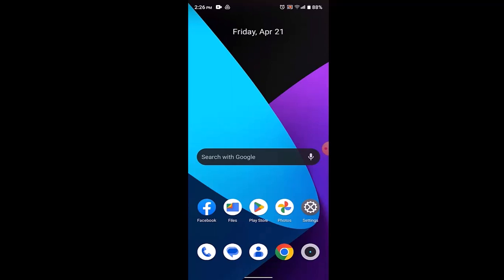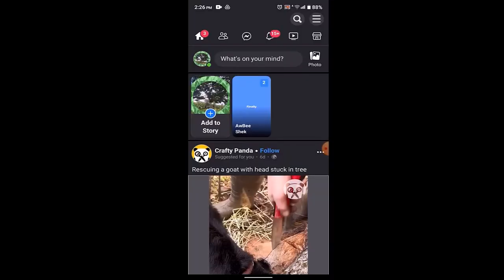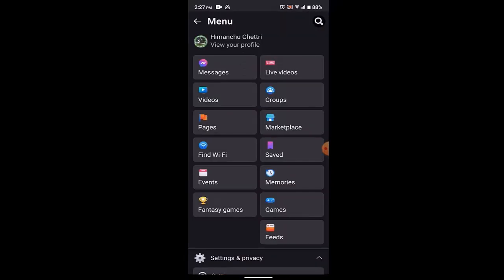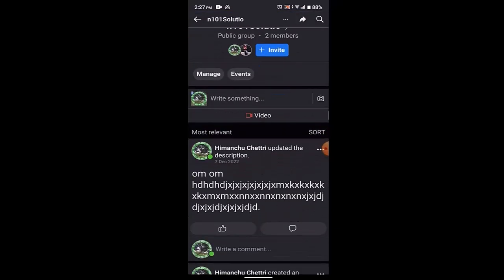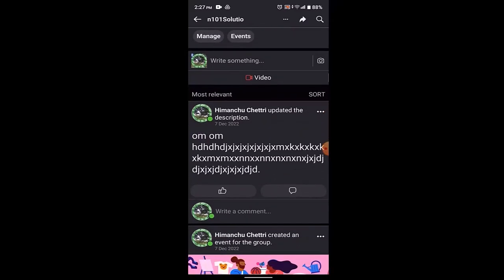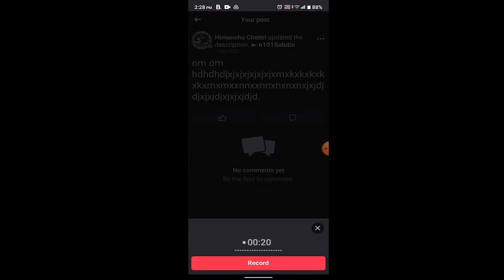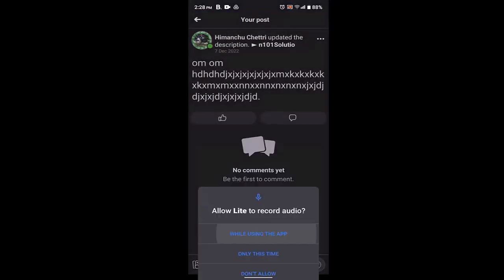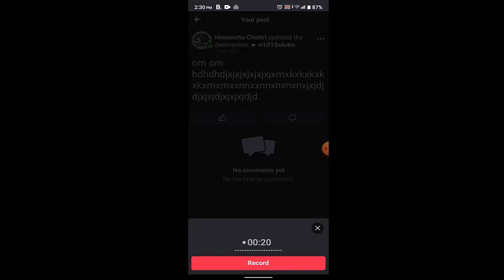How to Voice Comment on Facebook - Comment on Facebook With Voice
In this video I'll walk you through the steps on how you can add voice comment on Facebook post.

Chapters / Timestamps
0:00 Intro
0:15  Install Facebook Lite
0:31  Voice comment
1:51  Outro